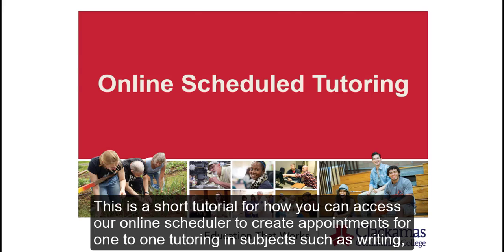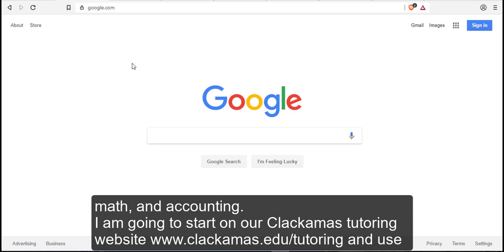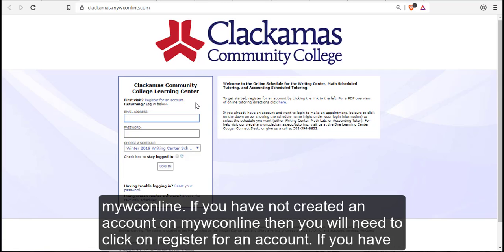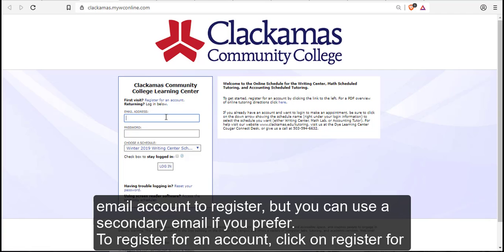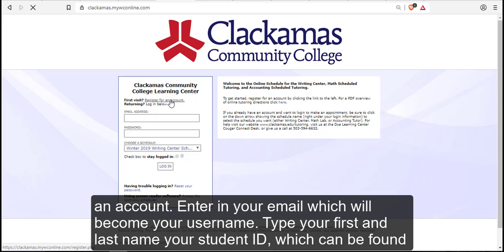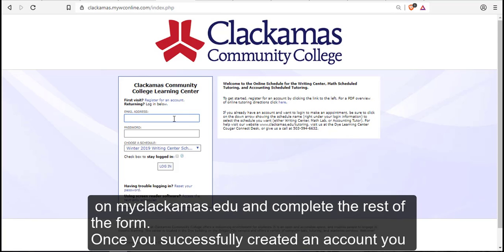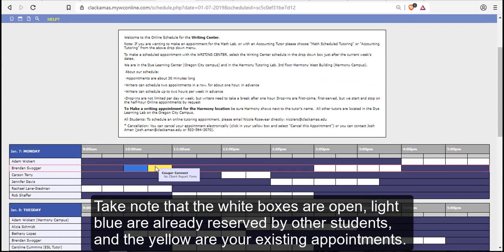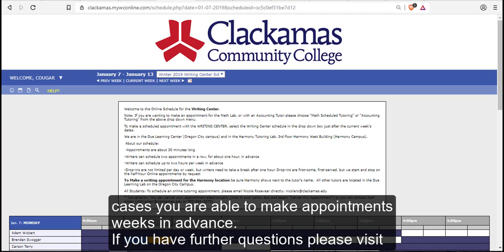How to sign up for tutoring at CCC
Check out this quick tutorial on how to sign up for tutoring services at Clackamas Community College.